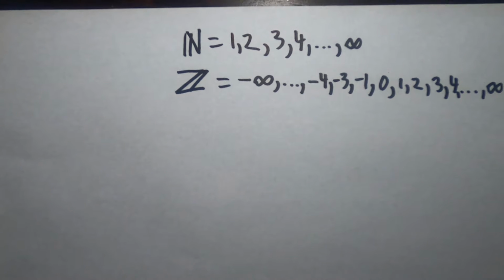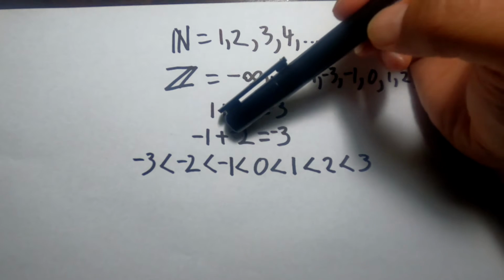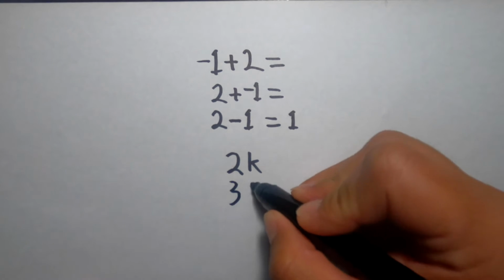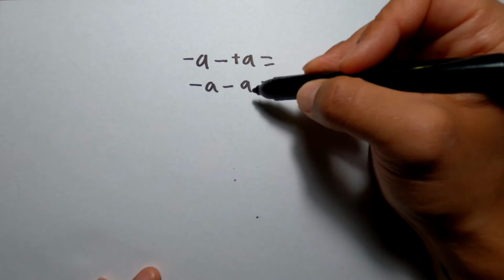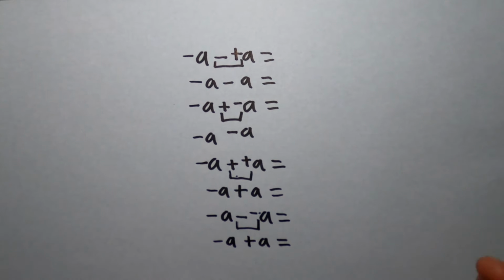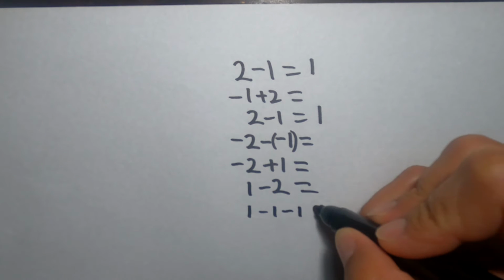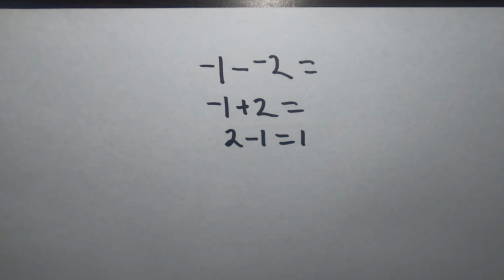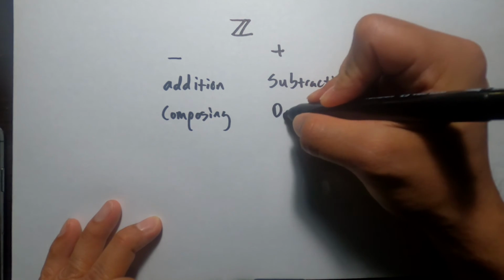Episode 5: Addition and Subtraction with Integers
In this episode we go over addition and subtraction with integers. Meaning, we briefly go over what it means when we perform these applications with negative and positive numbers. We work with lower numbers, so we can focus on the idea of what we are actually doing and what it means. I hope you enjoy the video, and I hope it helps give a little more clarity when we and and subtract with positive and negative integers.

CORRECTIONS: At the end of the episode, when reviewing what we went over, when it comes to signs of + and -, or - and -, or + and +, I used the examples of + and -, or - and +. Meaning opposites signs will give a -. The other example I gave was - and -, but I didn't not use + and +. I explained earlier in the episode, but not the end, of what - and -, and + and + produces. Like signs, such as - and -, and + and + will produce a +. Also, with each example I used "-a" at the beginning of each operation. The "-a" could also be a "+a". For purposes of explaining signs with the operation of addition or subtraction, it doesn't matter that I used "-a" at the beginning of each example.